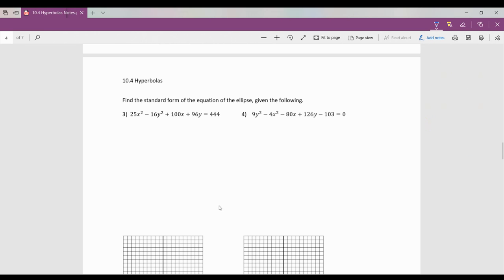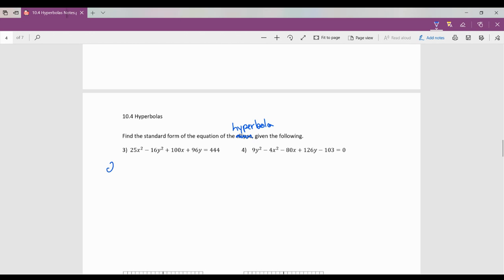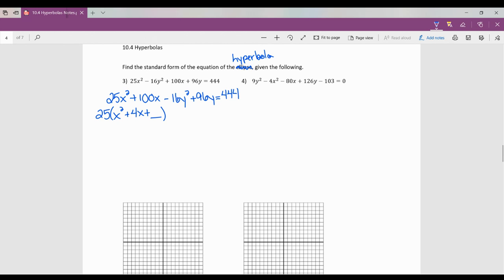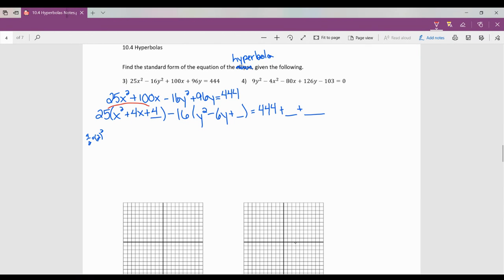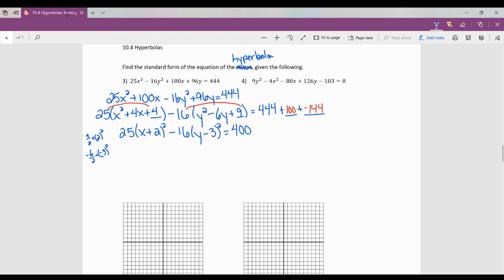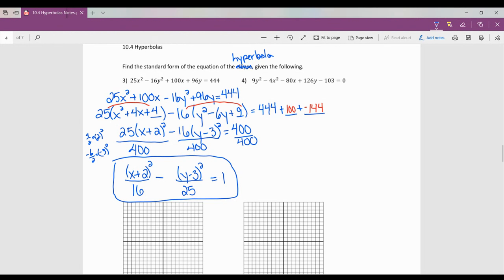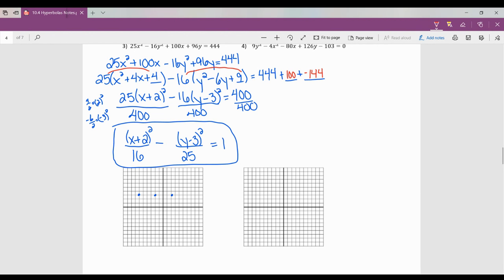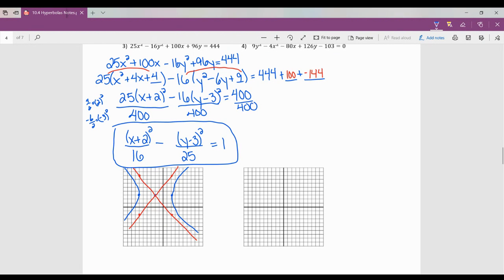10.4 Hyperbolas Notes part 3